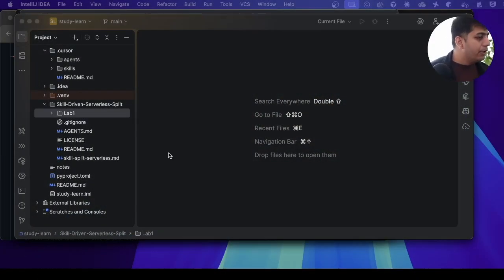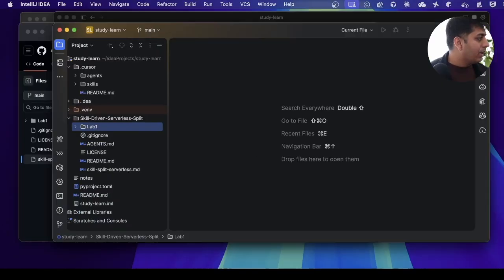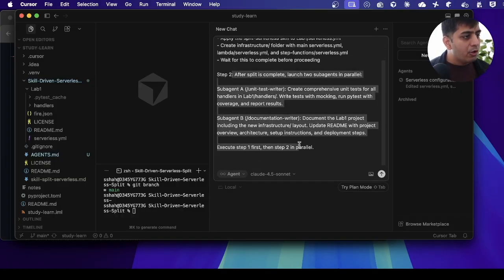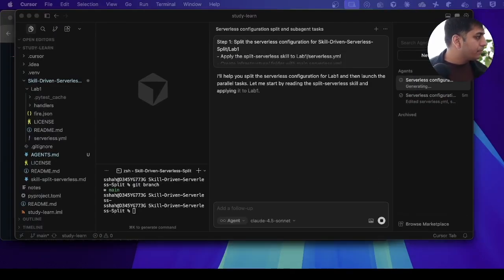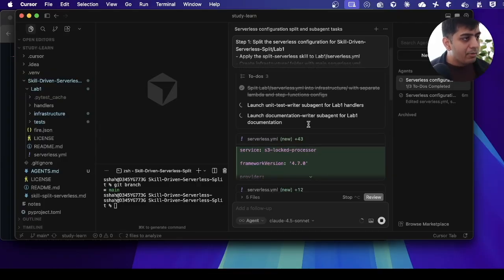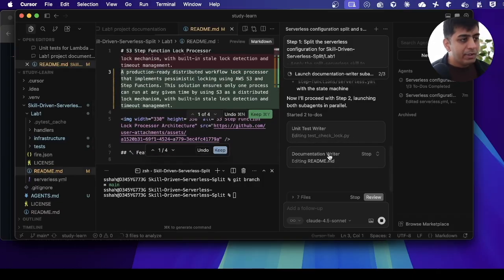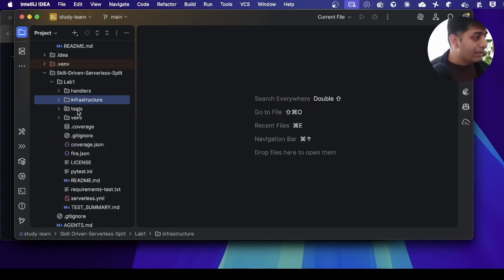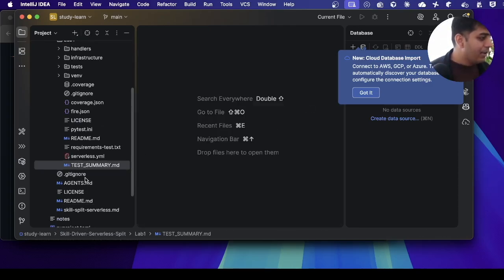Cursor Subagents: Automate Refactoring, Tests & Docs in One Run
In Part 2, we learn how to use subagents in Cursor to automate multiple development tasks in a single run.

First, a Skill Server agent breaks down a large serverless project into smaller, manageable components. Once the codebase is organized, a Unit Test agent automatically generates unit tests for each Lambda function. At the same time, a Documentation agent works in parallel to generate clear documentation for the code and architecture.

The powerful part is that all these agents run simultaneously, turning Cursor into a coordinated AI workflow that can refactor, test, and document your project automatically.